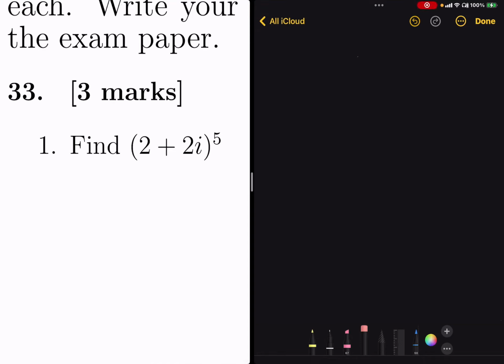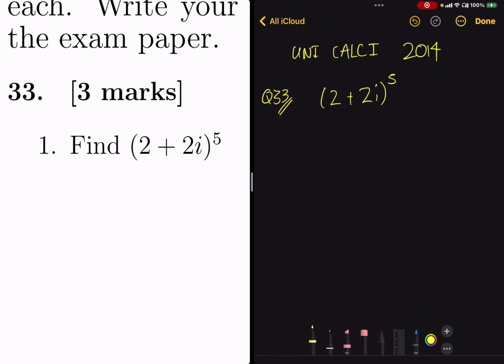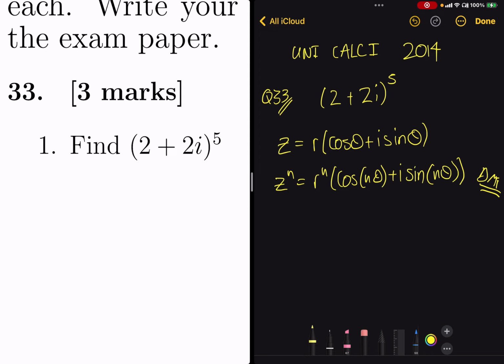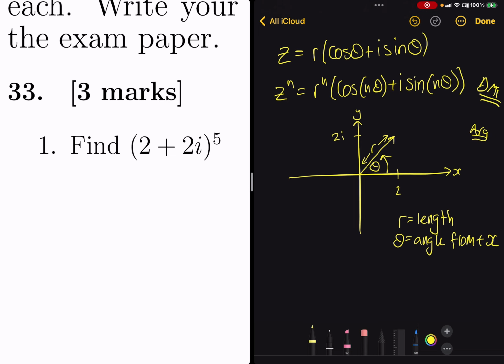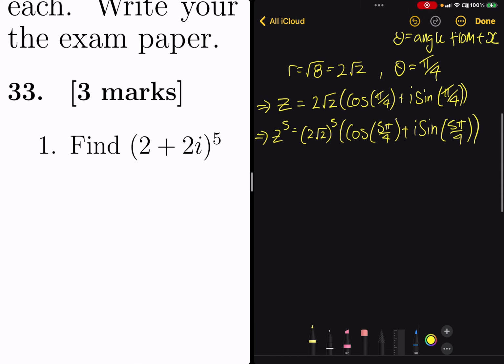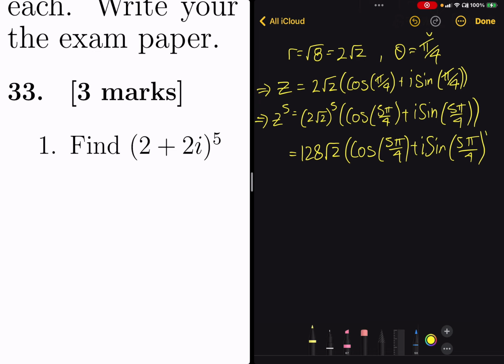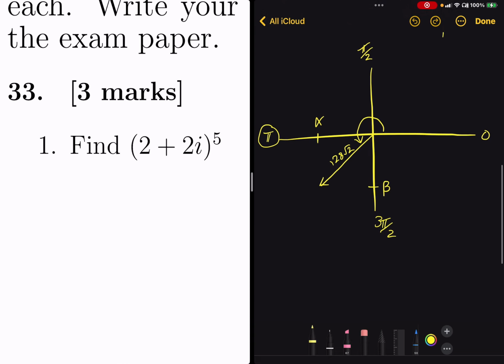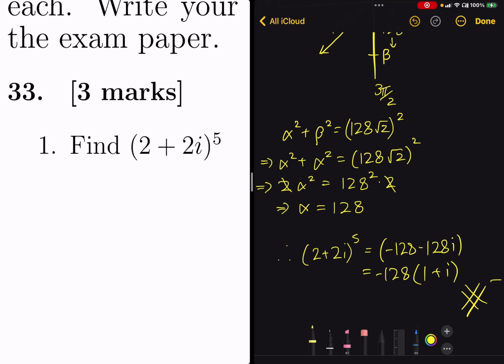MATH1110 University Calculus 1/Mathematics 1 Paper Q33 Solution